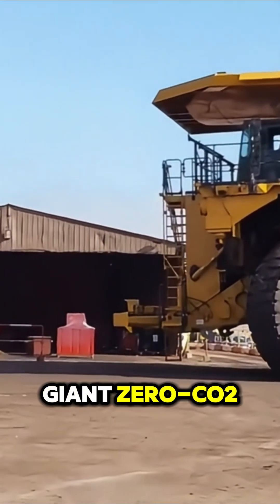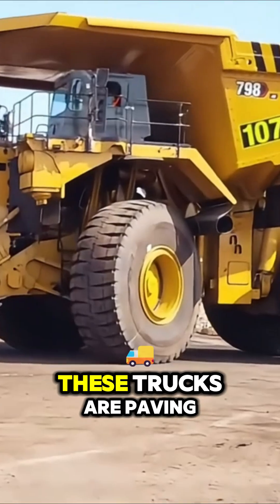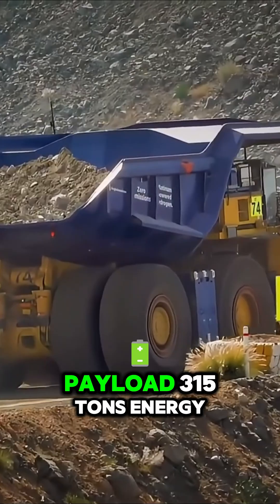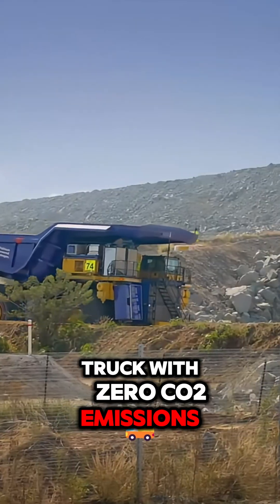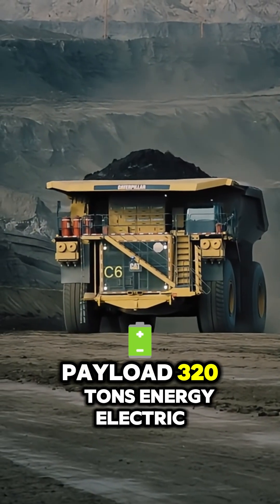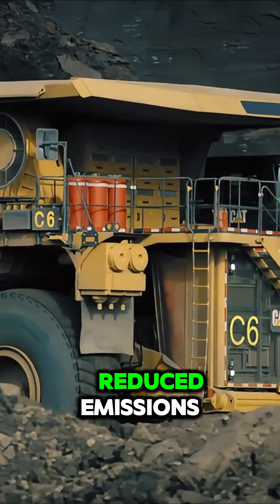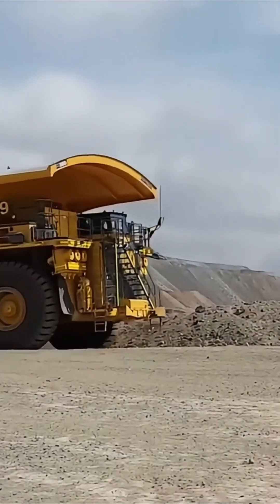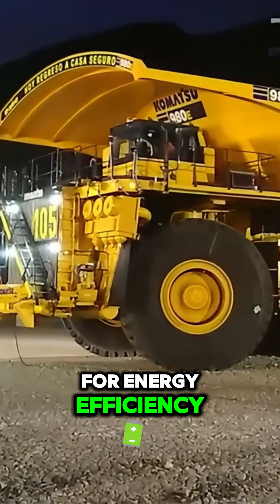Top 3 giant zero CO2 emissions trucks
The top 3 giant zero CO2 emissions trucks in the world. The mining industry is shifting towards sustainability with zero-emission heavy-duty trucks.

1. Komatsu 980E-4 Electric Drive - 363 tons. Energy: Hybrid electric drive.
2. Caterpillar 794 AC - 320 tons. Energy: Electric (hybrid system).
3. Anglo American nuGen - 315 tons. Energy: Hydrogen fuel cell + battery.